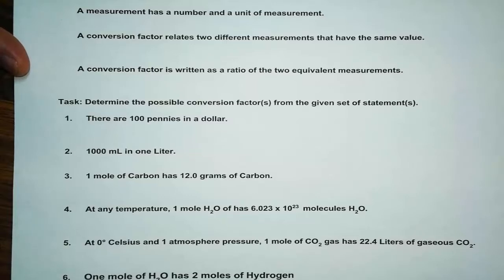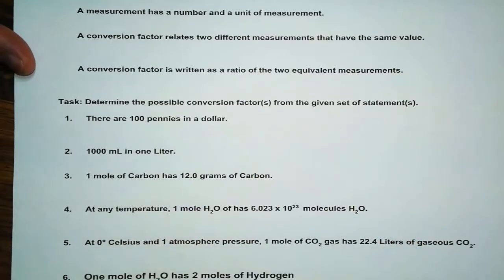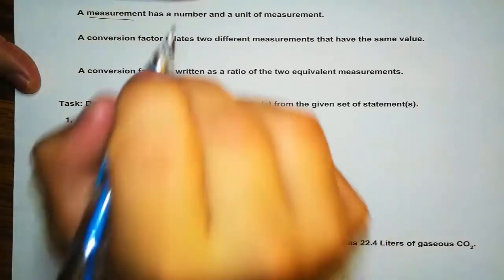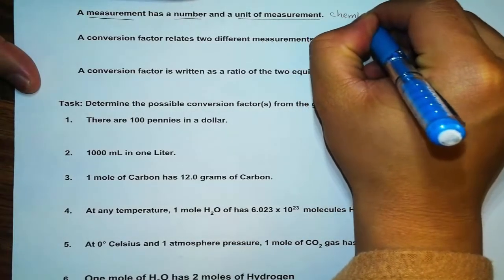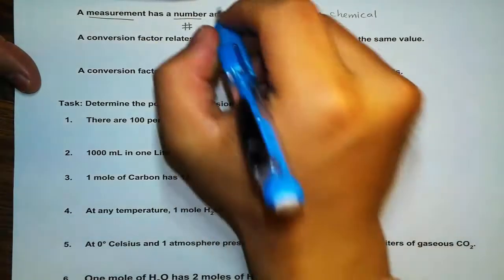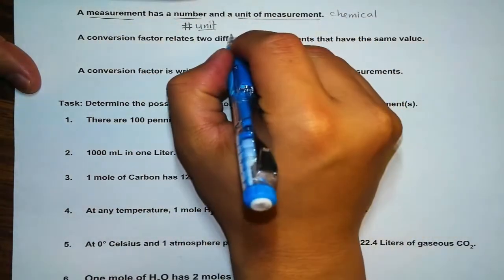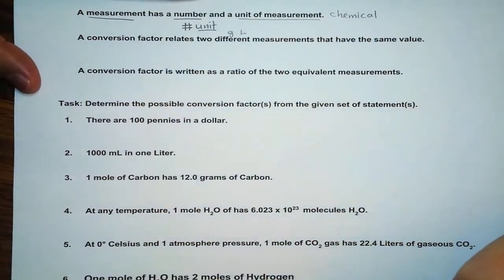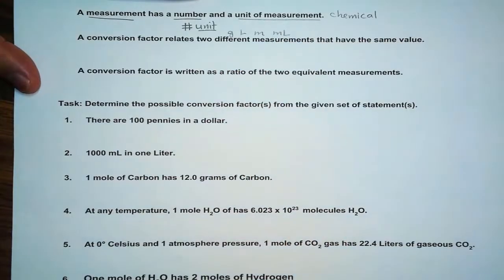basic conversion factors